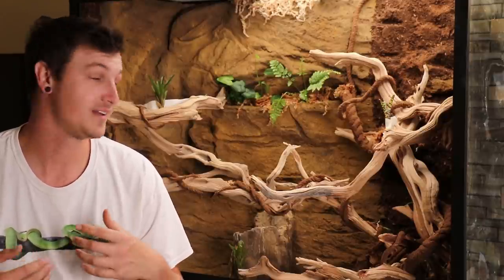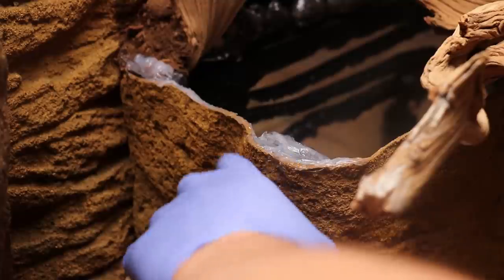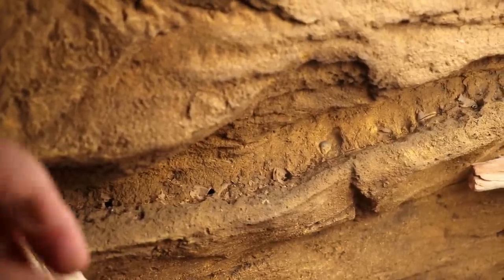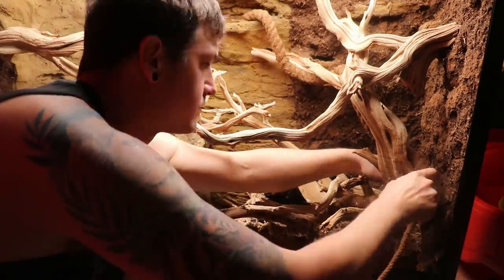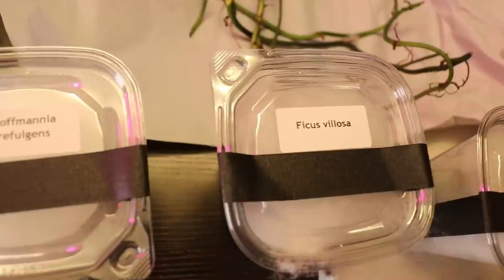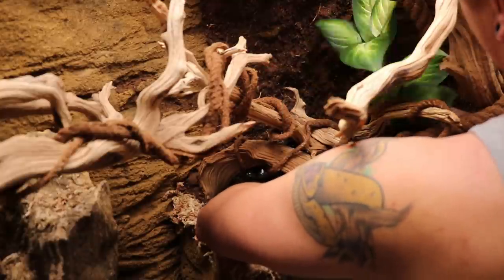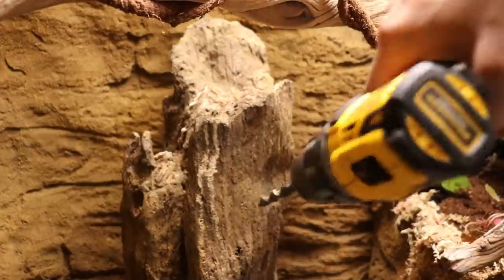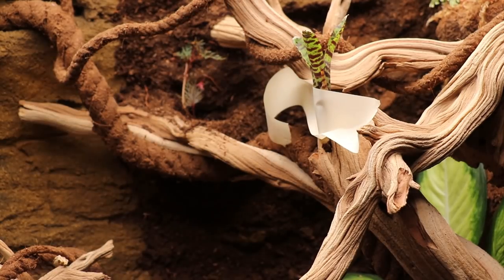EPIC PALUDARIUM BUILD (Part 3)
Teespring Merch...
Amazon Wish List

THE ENCLOSURES I USE!

ALL MY VIVARIUM SUPPLIES CAN BE FOUND HERE!

Will Nace
13762 W State Road 84
PMB # 189